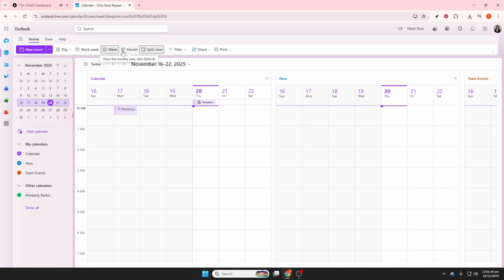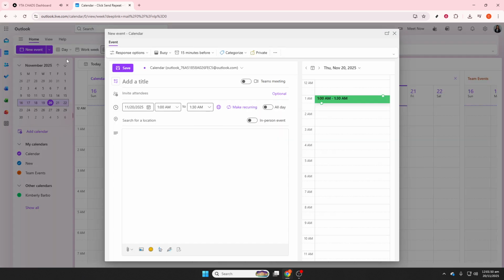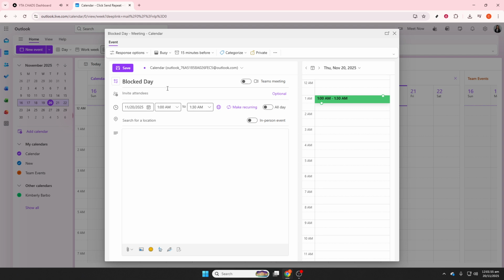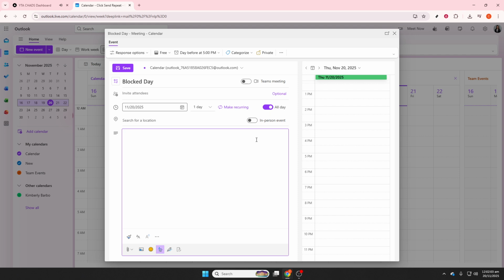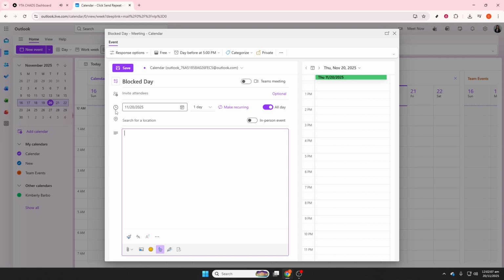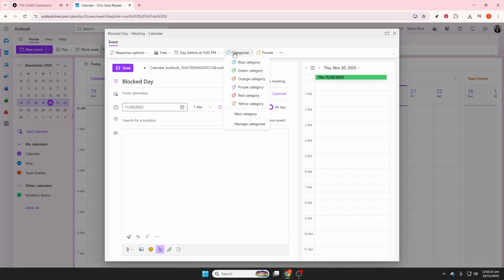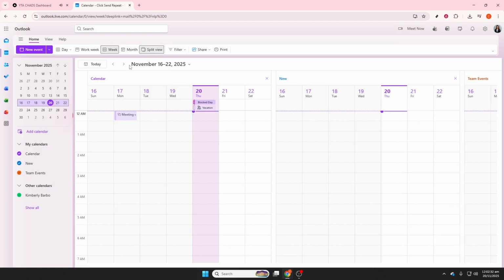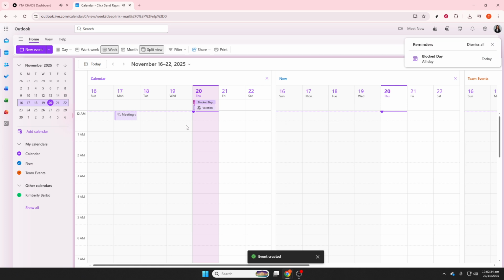How To Block One Day In Outlook Calendar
Need a full day completely free for deep focus work, internal projects, or personal errands? Creating a standard meeting only blocks time for a few hours. The professional way to secure your entire day is by using an All Day Event and the crucial Show As setting in your Microsoft Outlook Calendar!

In this efficient 2025 tutorial, I’ll show you the single quickest path to blocking a specific day, ensuring that anyone using the Scheduling Assistant sees you as Busy or Out of Office for the full 24 hours.